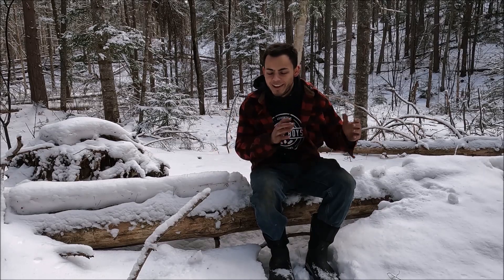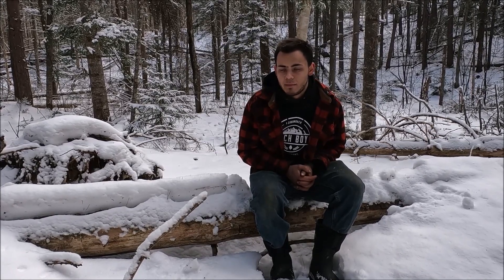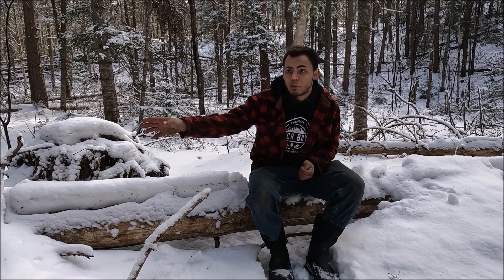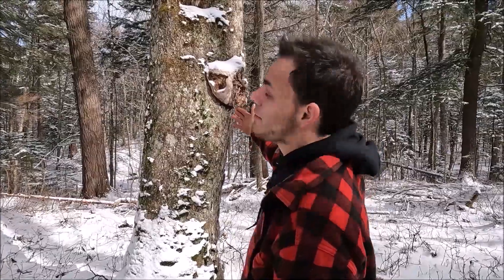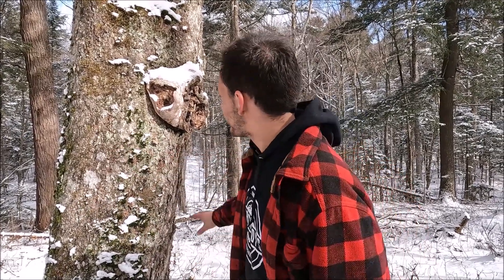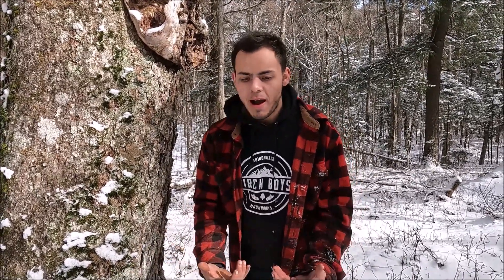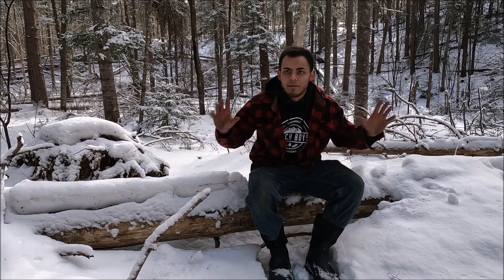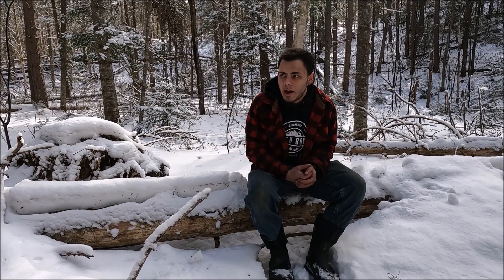Differences Between White and Yellow Birch Trees (Betula papyrifera vs Betula alleghaniensis); Chaga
Chaga grows on various trees, but in this video Garrett discusses the two that matter most for the sustainability of wild Chaga, from the market value, physical characteristics, and the ecological functions of both white and yellow birch trees.